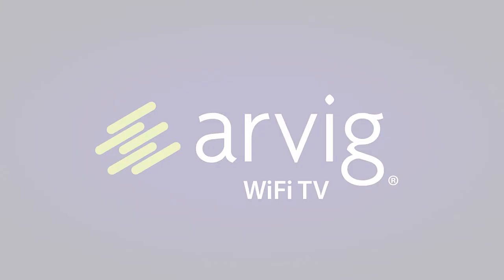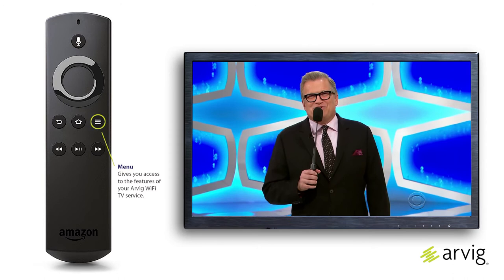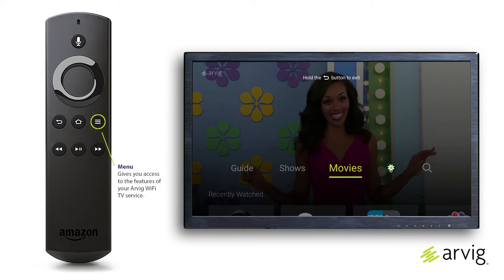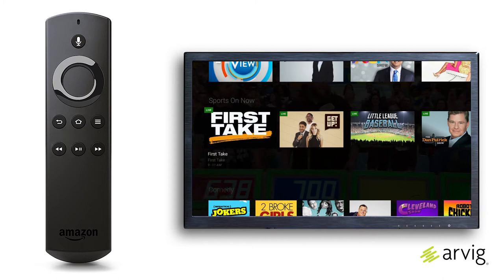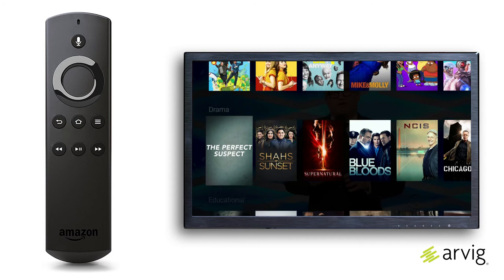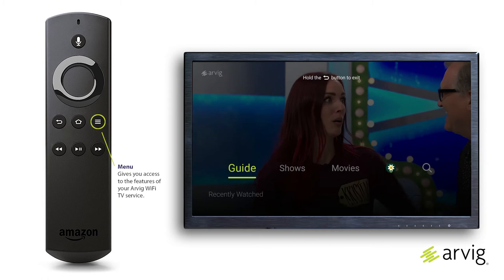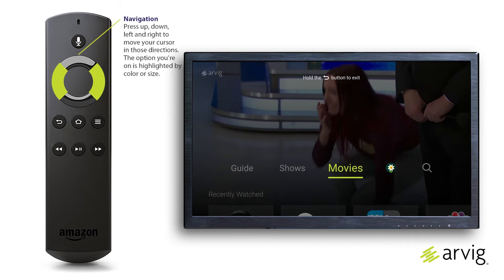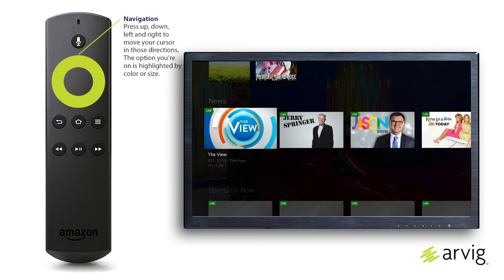WiFi TV Menu Shows